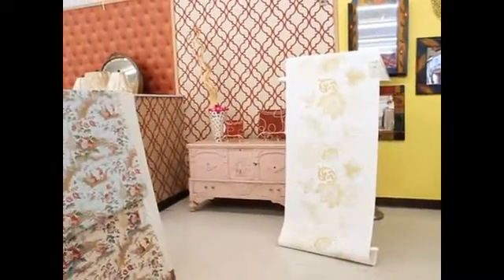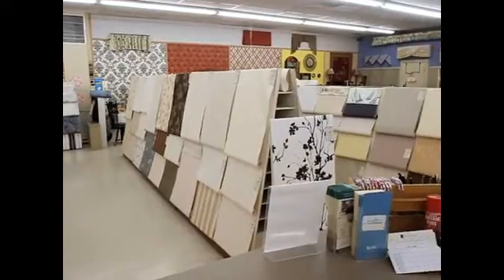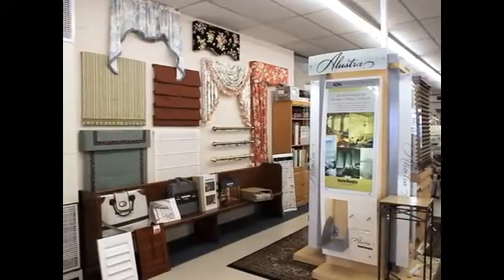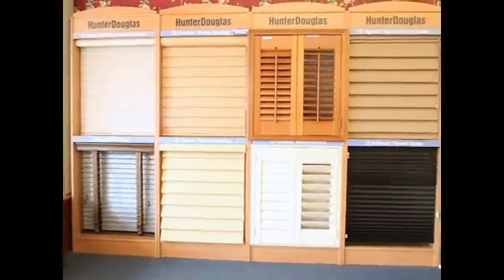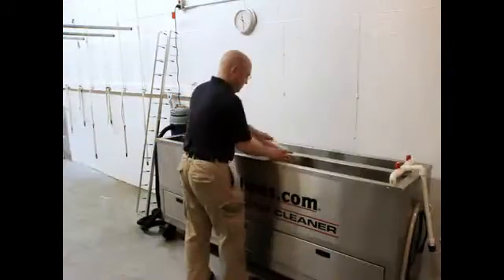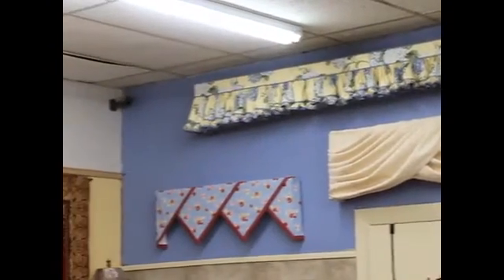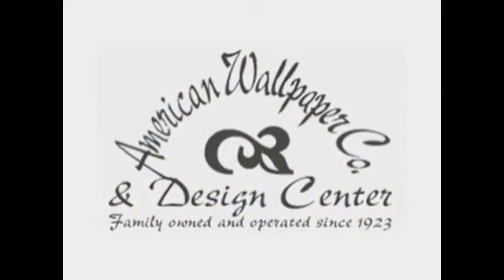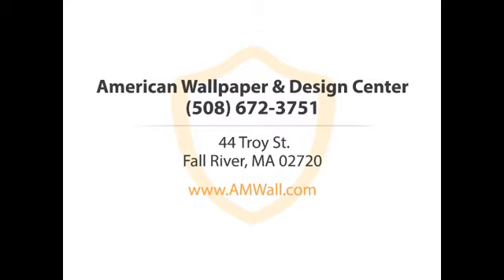American Wallpaper Co & Design Center Fall River MA 02720-3022